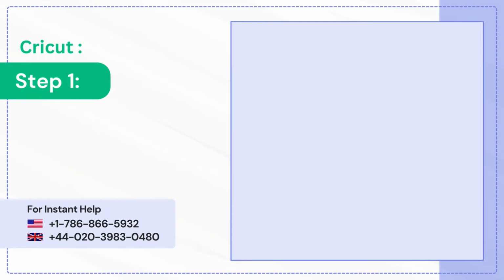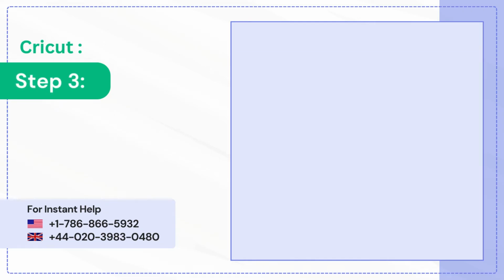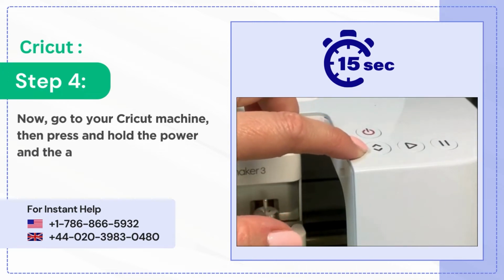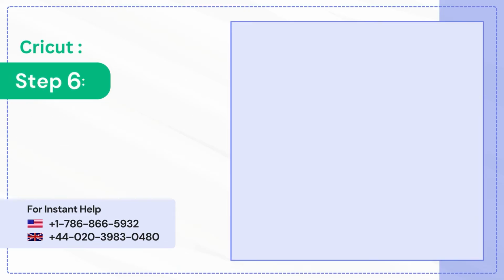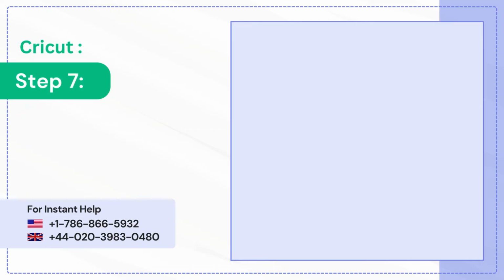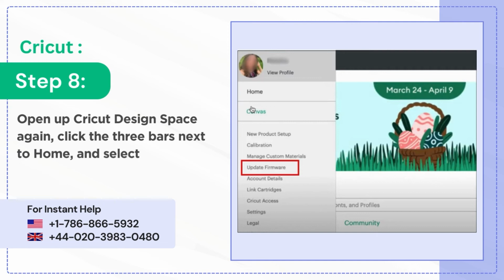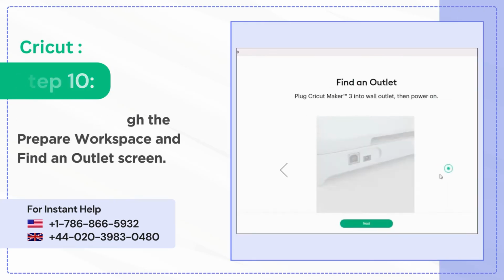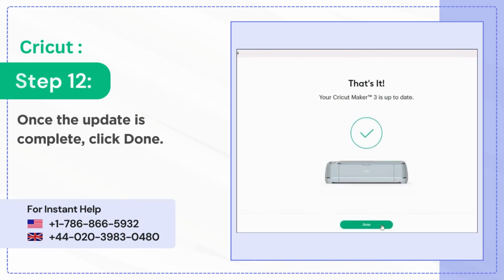How to Resolve Cricut Machine Power Button Flashing Red Issue | Manny Maker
Is the power light on your Cricut blinking red? Whether you have a Cricut Explore or another model, this video has the solution to fix it. Resolving the flashing power button can be tough for beginners, but don't worry! Follow the step-by-step instructions in this tutorial to fix the issue and continue your crafting journey without any hassle!

How to Resolve Cricut Machine Power Button Flashing Red Issue

0:09 Move sidebar on Cricut
0:16 Go to Cricut Design Space
0:28 Press the power button
0:45 Plug the Cricut machine
0:53 Turn on machine & check if the error persists
1:00 Select Update Firmware
1:08 Select your Cricut machine
1:20 Choose Connection type and tap Update